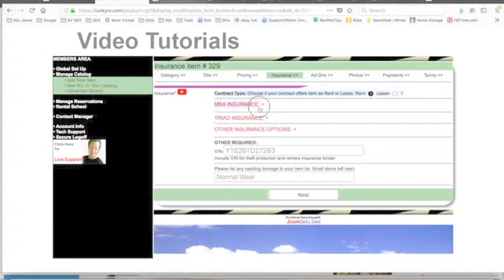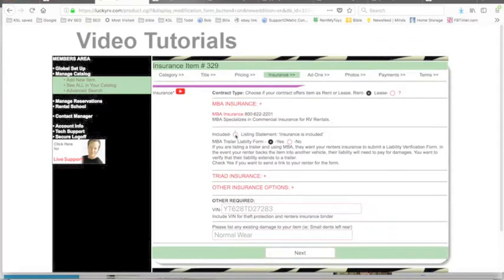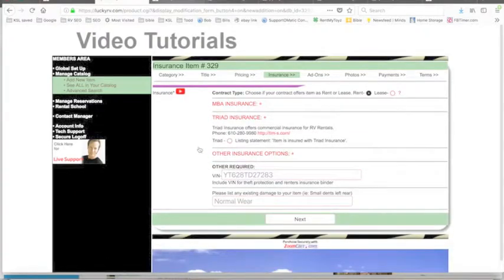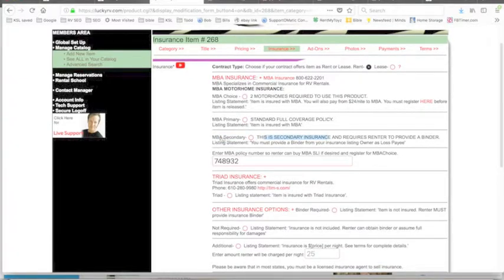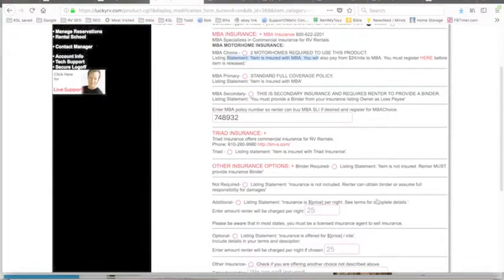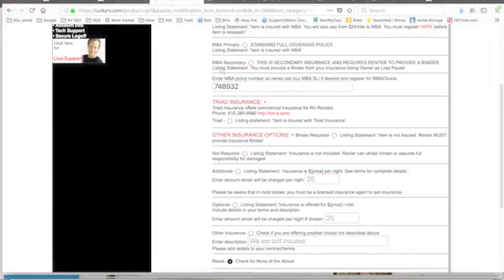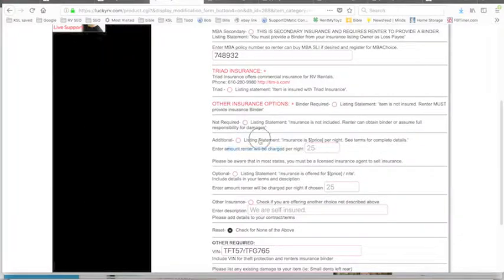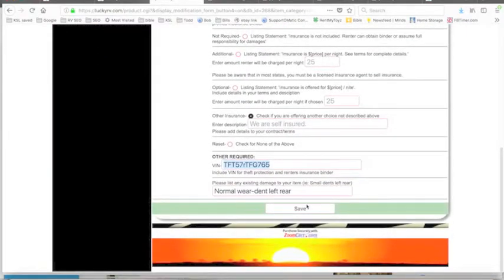Insurance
Rental School